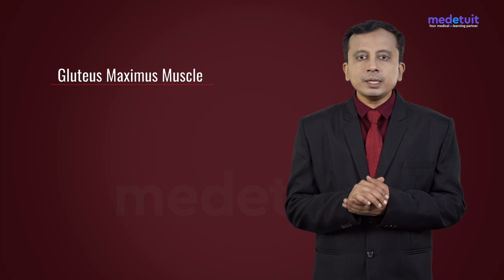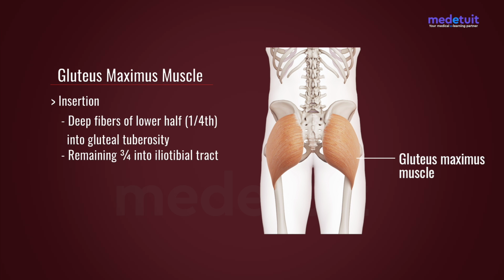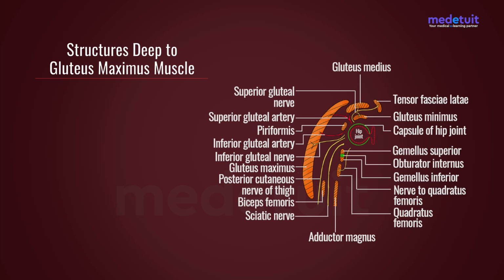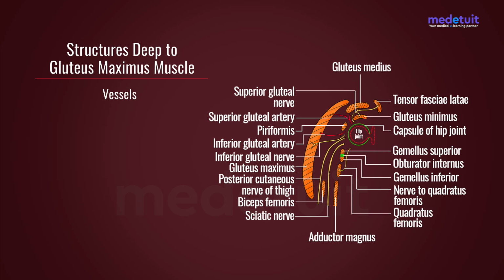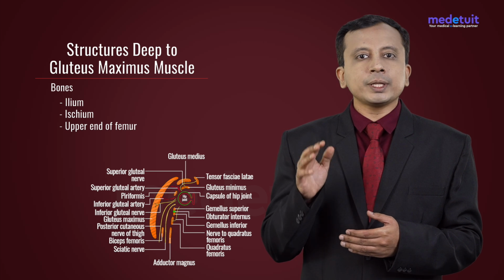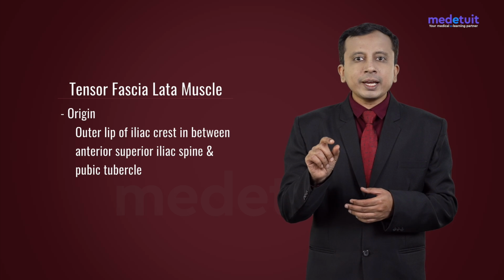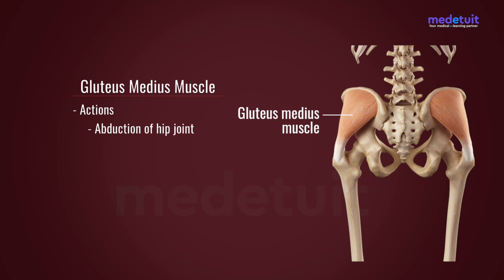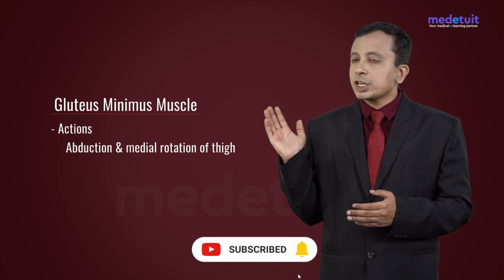Gluteus Maximus Muscle - Function, Origin & Insertion - Human Anatomy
This video covers the most important anatomy facts about the gluteus maximus muscle: origin, insertion, innervation and function.